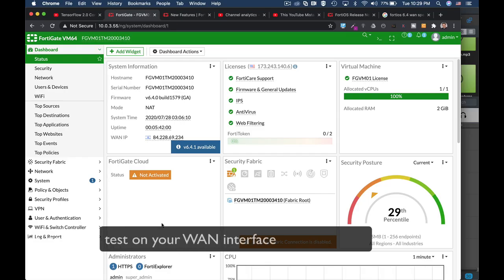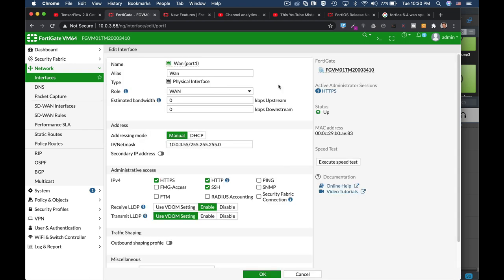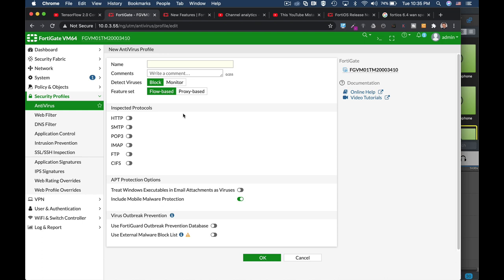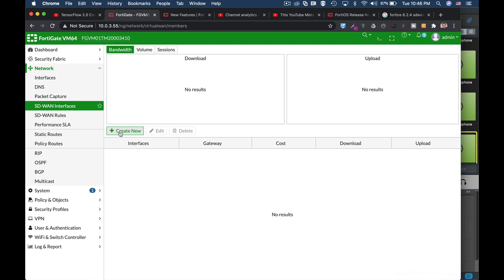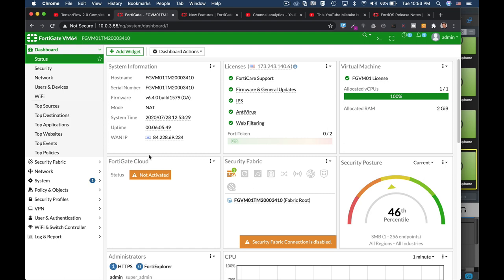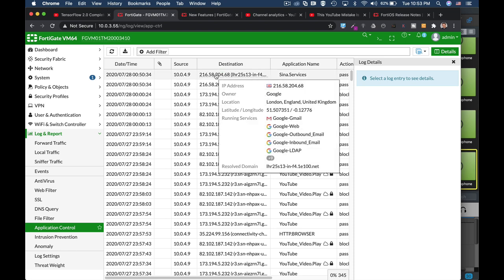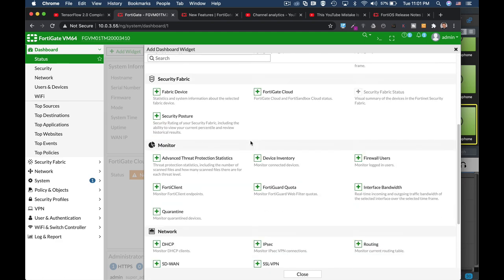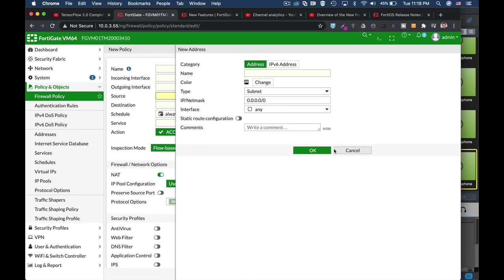Fortios 6.4 friendly new features - firewall training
FortiOS 6.4 adds new features designed to support organizations' digital innovation goals across the four key pillars of the Security Fabric
fortios 6.4 has tons of new features. this video will look at the 5 best friendly new features that were added

1. Windows internals part 1
2. Memory forensics
3. malware analysis
4. the art of invisibility
5. cryptography and network security
6. attacking network protocols
7. Machine learning and security

MY FORTIGATE FIREWALL

My Encrypted USB

Great, 24 port , managed switch from TPlink , surprisingly good . tons of features and cheap

MY MACBOOK